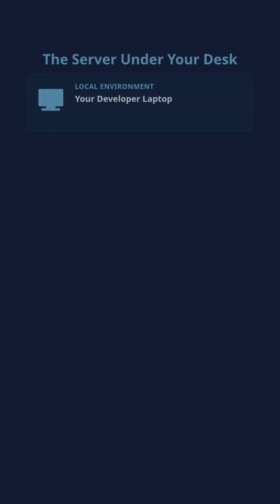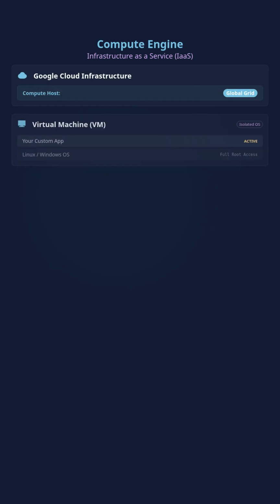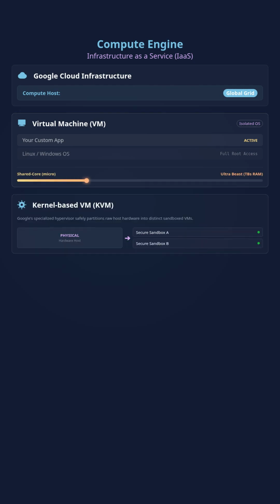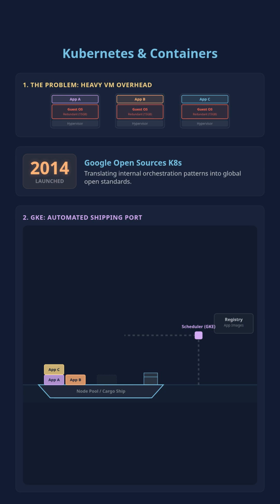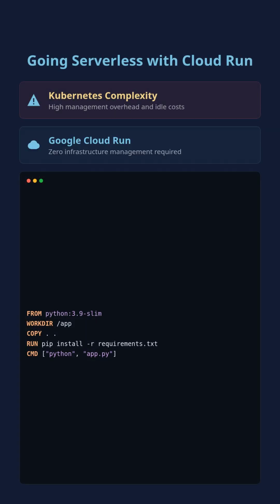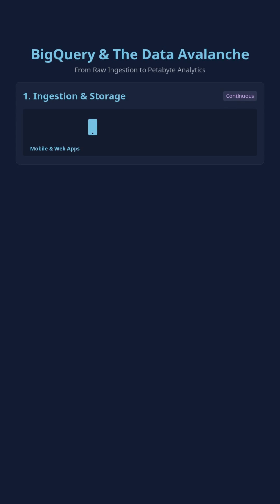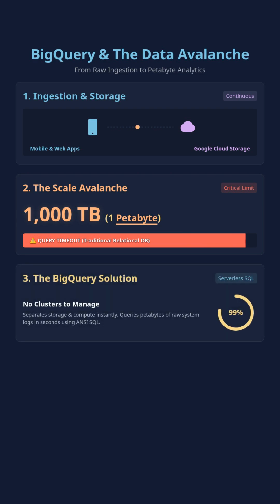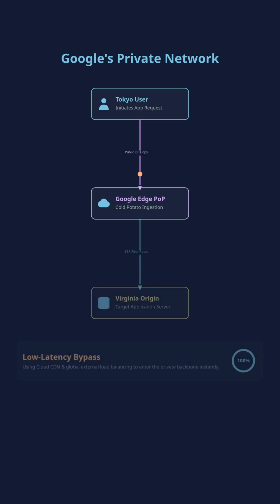Google cloud explained in simple terms